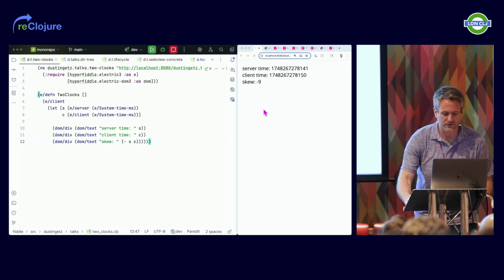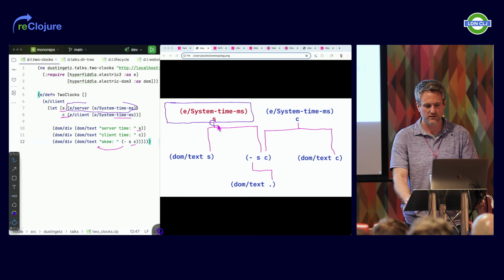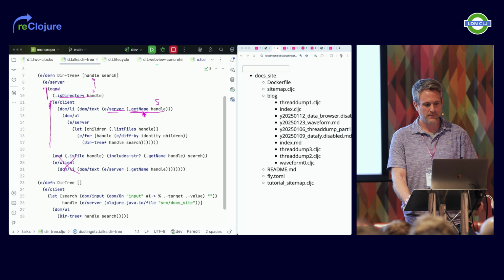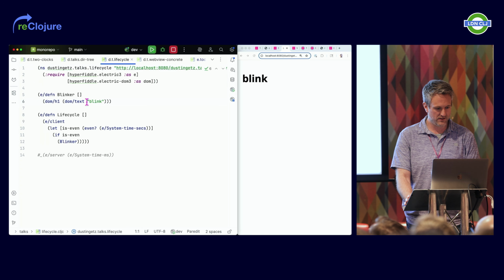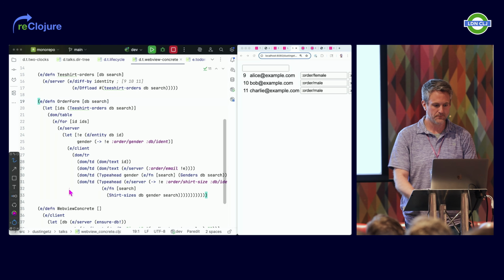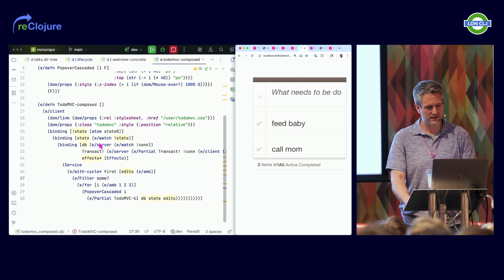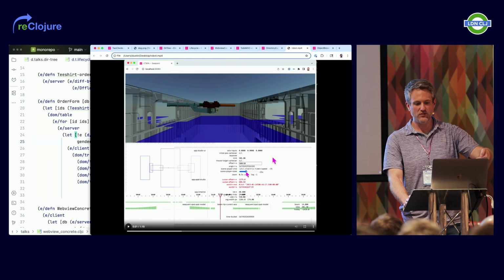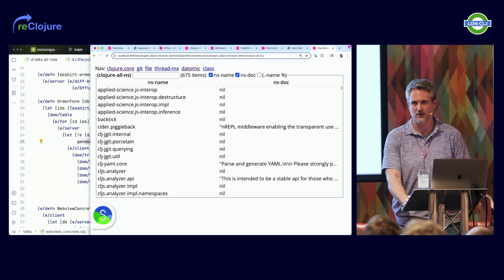Electric Clojure: Differential Dataflow for UI (by Dustin Getz)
The London Clojurians are happy to present:

reClojure 2025 ~~~

Title: Electric Clojure: Differential Dataflow for UI
Speaker: Dustin Getz

Electric is a new architecture for rich, cloud-connected web products with complex frontend/backend network topology. Electric frames UI as a concurrency problem, applying process supervision and other structured concurrency techniques to achieve a UI=f(state) composition model that does not fail at the network boundary. This talk will introduce Electric by live example, climbing through a series of increasingly sophisticated problems that reveal the deep computational structure of user interfaces.

Speaker Bio:

Dustin Getz is the founder of Hyperfiddle, a "UI Spreadsheet" for making internal app frontends. Hyperfiddle's mission is to collapse to zero the cost of internal frontend development for a wide range of business process applications, by applying distributed systems and concurrency techniques to build a new class of UI infrastructure.